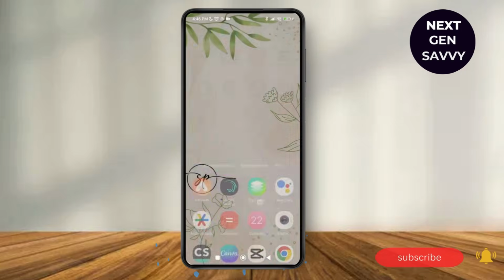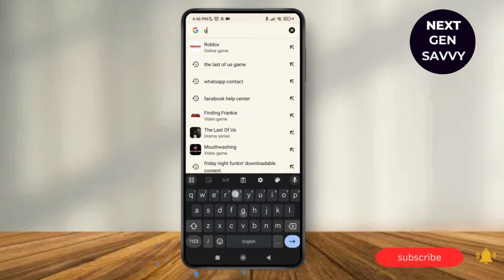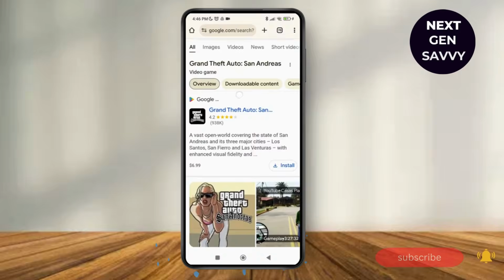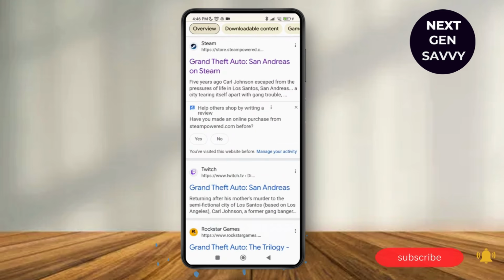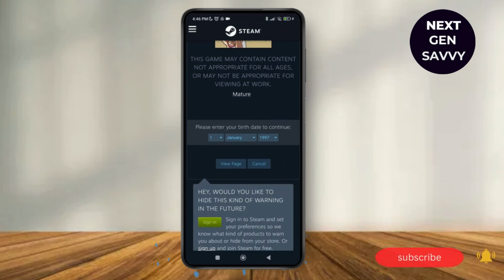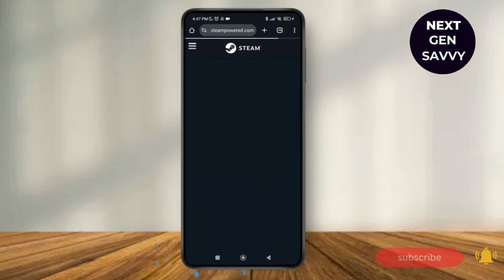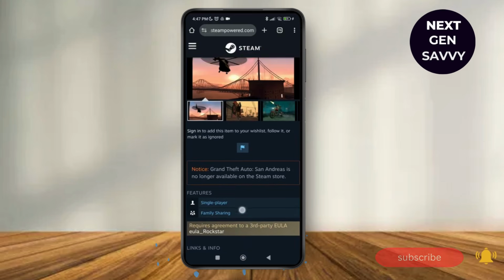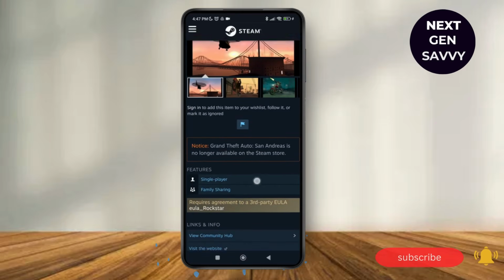How to Get GTA San Andreas on Android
Welcome to our step-by-step guide on "How to Get GTA San Andreas on Android"! If you're eager to enjoy this classic Rockstar Games title on your mobile device, you've come to the right place. In this video, we’ll walk you through the process of downloading and installing GTA San Andreas on your Android smartphone or tablet. Whether you’re a longtime fan of the game or a first-time player, these instructions will help you get started quickly and easily.

In this video, you'll learn:

How to download GTA San Andreas on Android.
How to install GTA San Andreas on your phone.
Where to find the official and safe download source.
System requirements for playing GTA San Andreas on Android.
Troubleshooting tips for a smooth installation process.